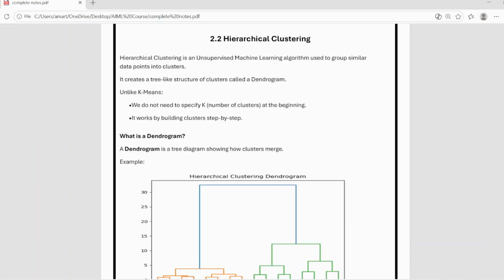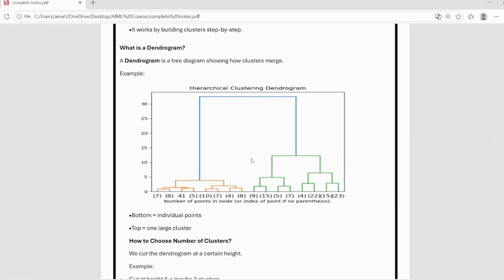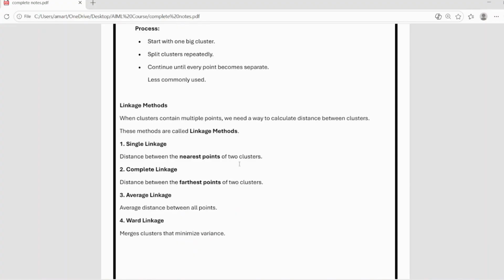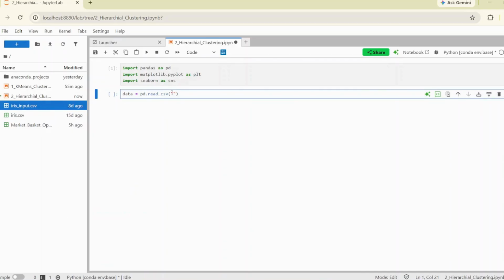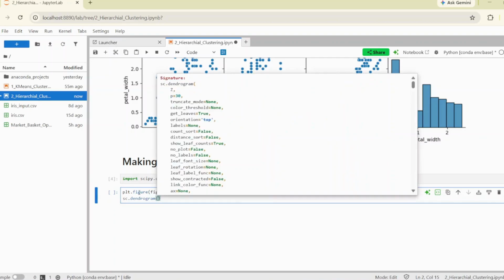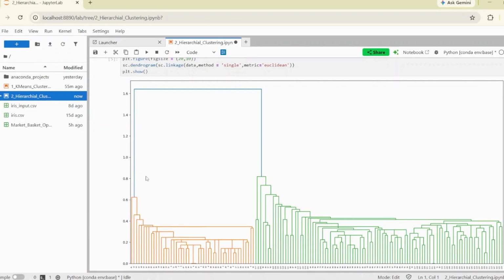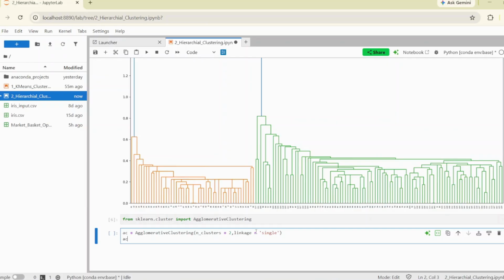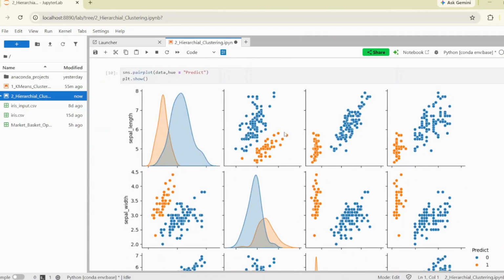34. Hierarchical Clustering Explained with Python (Data Given) | Unsupervised Learning | AIML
In this video, we learn Hierarchical Clustering, one of the most important clustering techniques in Unsupervised Learning.

This tutorial includes:
• Agglomerative Clustering explained
• How hierarchical clustering works
• Understanding dendrograms
• Choosing the number of clusters
• Difference between K-Means and Hierarchical Clustering

This video is part of the Unsupervised Learning playlist in our AIML Course by NexTechX, where future tech trends, AI, and Machine Learning are explained with practical and real-world implementation.

💻 Tools used:
• Python
• Pandas
• Scikit-learn
• Matplotlib
• SciPy

• K-Means Clustering
• Unsupervised Learning Overview